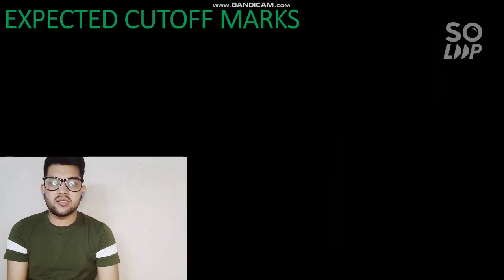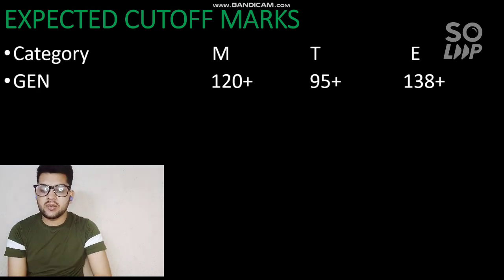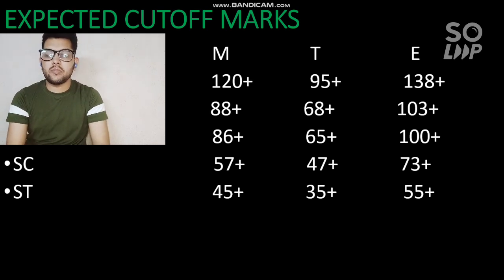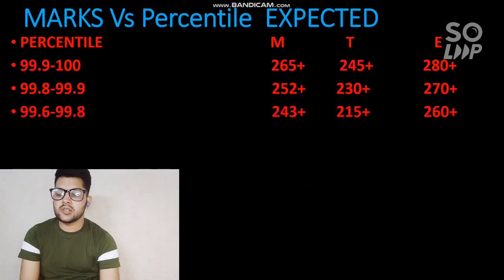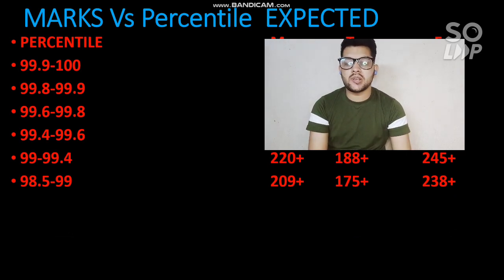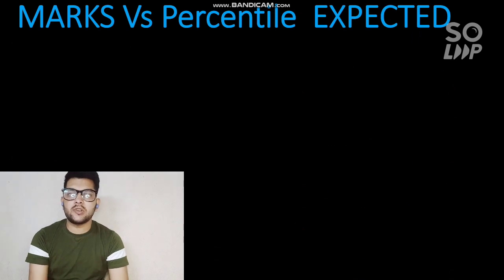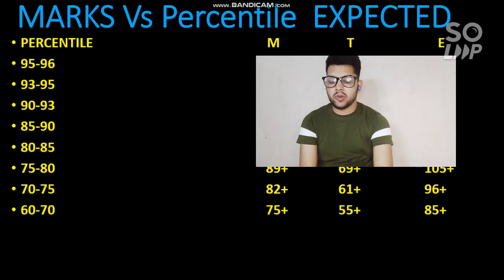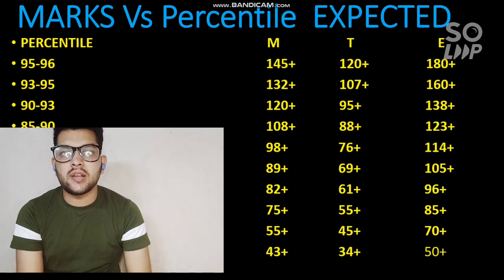Jee mains August 2021 | Expected marks vs percentile | Hard , Easy & Moderate Difficulty Level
IF YOU NEED COUNSELLING GUIDENCE  THEN ONLY MSG ME ON INSTAGRAM